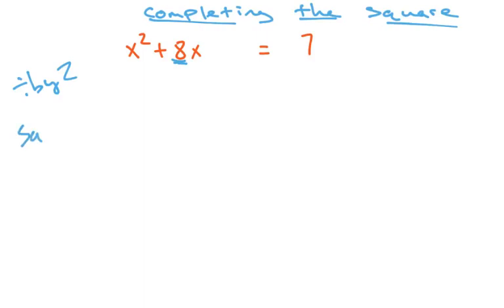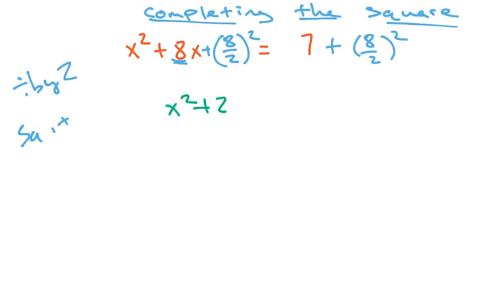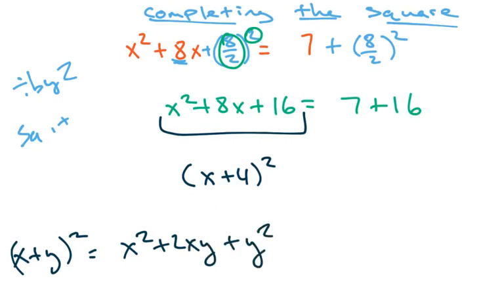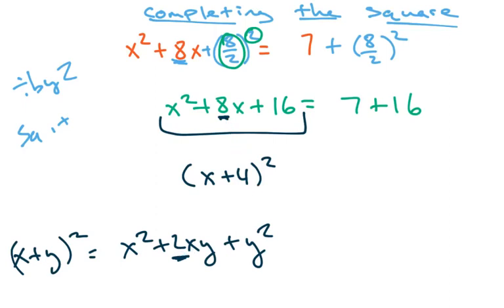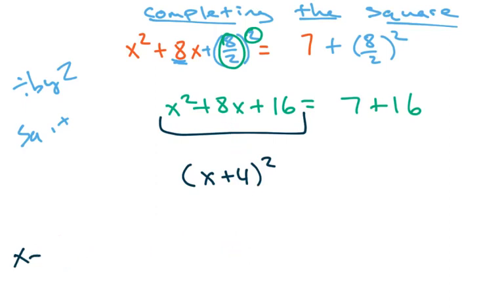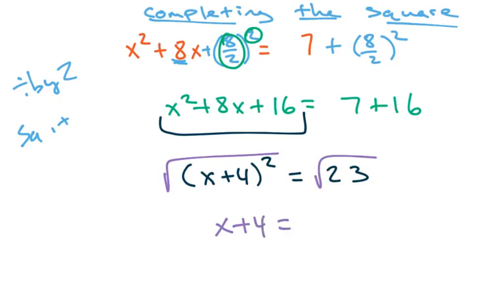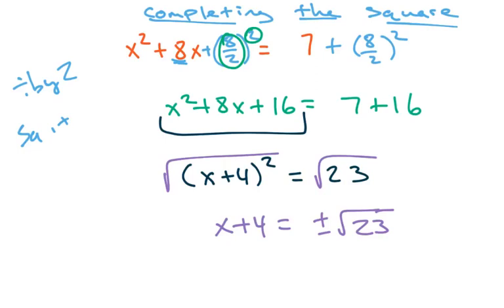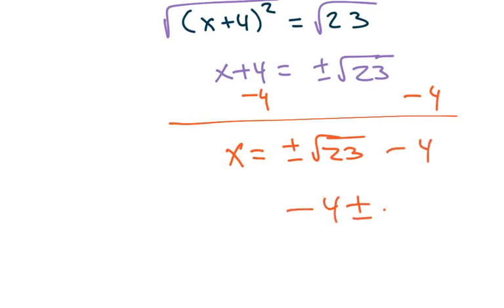College Alg 20